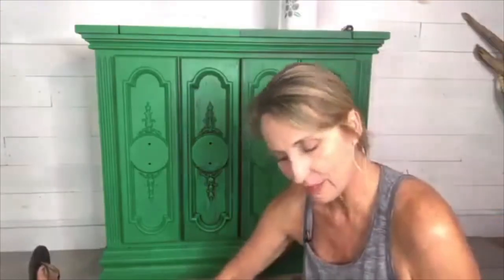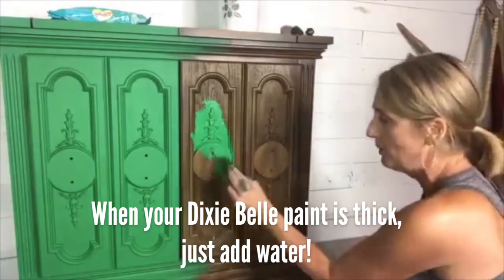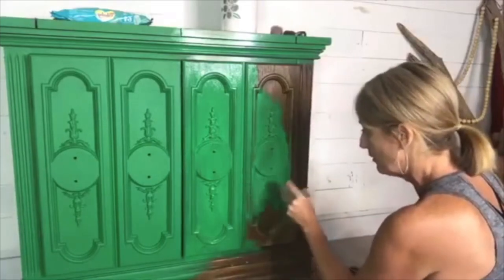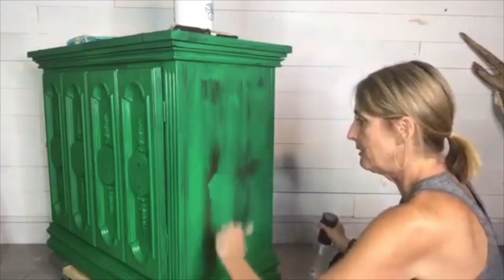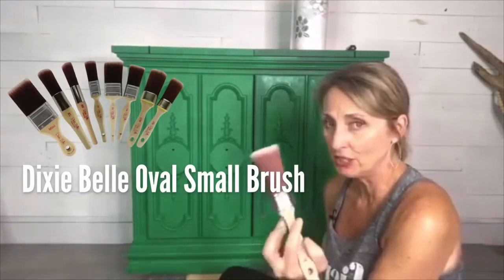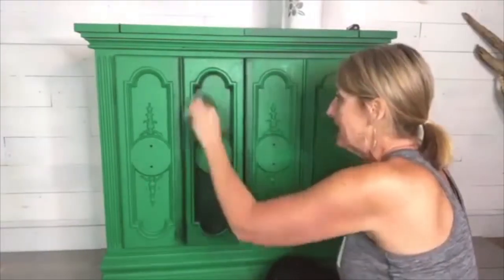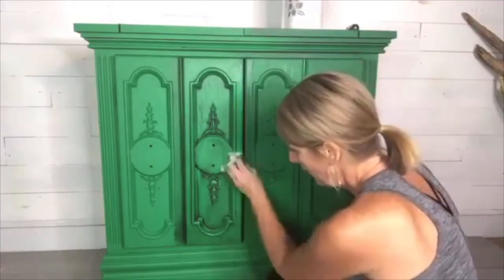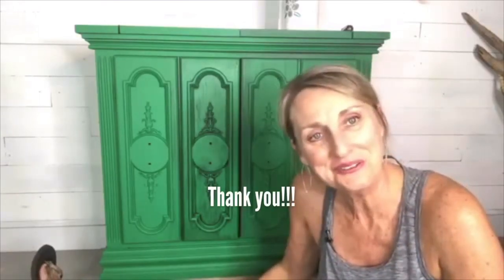2-Step Furniture Painting for Beginners with Tracey Bellion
We are only going to use two products today for what I call “painless painting.”👌🎨

I wanted you to see that you can create a beautiful piece of furniture without having to overthink and overcomplicate things.. and complete it in one day!

☀️ It’s a simple finish and oh-so gorgeous! I love the shadowy, high-drama look but you can control the level of shadow and make your finish your own! This is a great place to start for beginners!

Check 👀 the blog for more behind the scenes info.

What else would you like to see me paint? Don’t be afraid… ask away!!💖💖

SUPPLY LIST:
Tree Frog Green:

➕MORE
White Lighting Cleaner:

XOXO,
Tracey✨✨

✨Find all of the products I use here:
smart.bio/traceysfancy

➡️Follow Tracey’s Fancy for the first looks at my newest projects:
Facebook.com/traceysfancy
Instagram.com/traceysfancy
Pinterest.com/tbellion